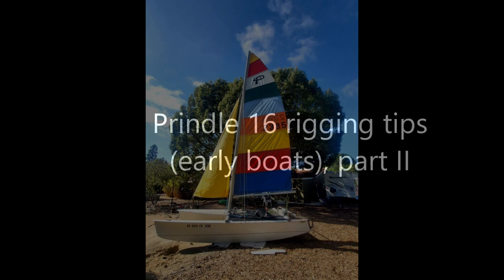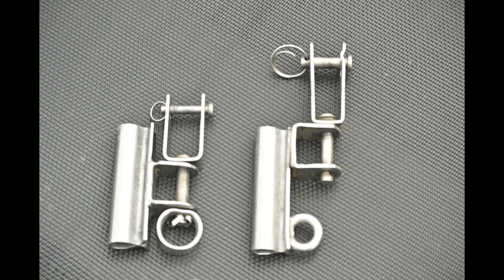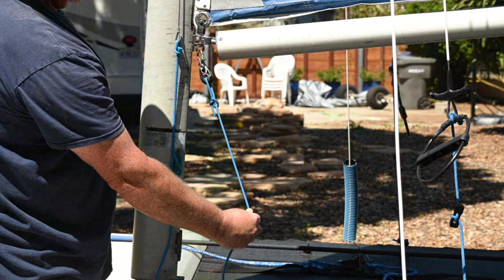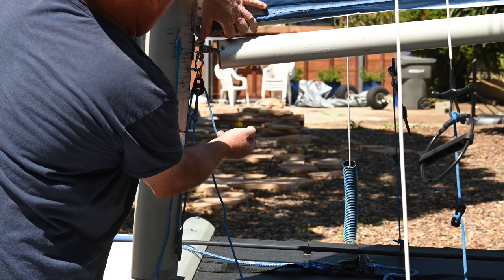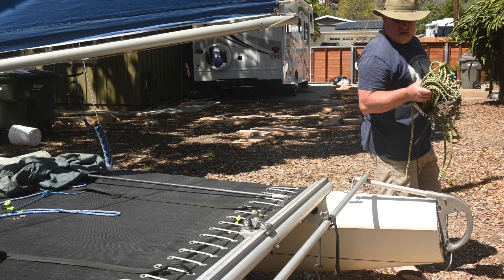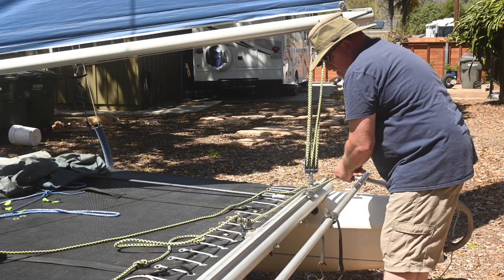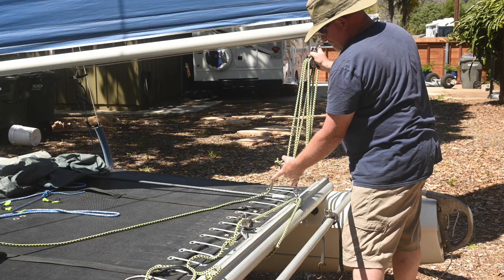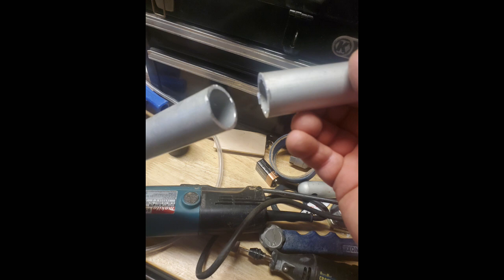Prindle 16 rigging tips (early boats), part 2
Downhaul configuration and replacement:  00:32
Mainsheet:  03:51
Rudder alignment:  06:05

Ronstan Rf35100 Series 30 Ball Bearing Orbit Block Single Becket Swivel / source:  multiple
Hobie gooseneck 10770001 / source:  Murrays, eBay, etc.

Since I made this video, I bought another sail and boom, and the gooseneck slide is the same as the one I replaced, so it does appear that was an OEM part.